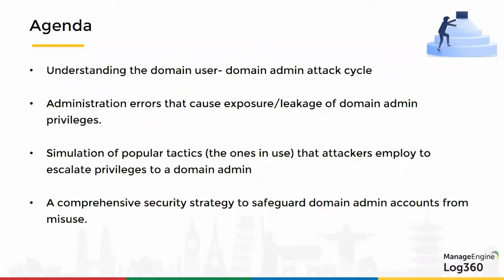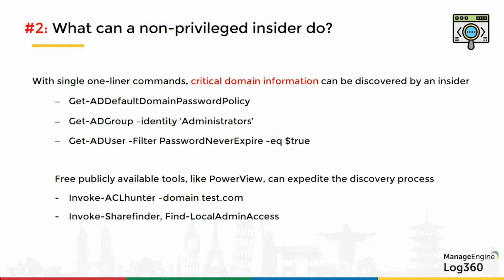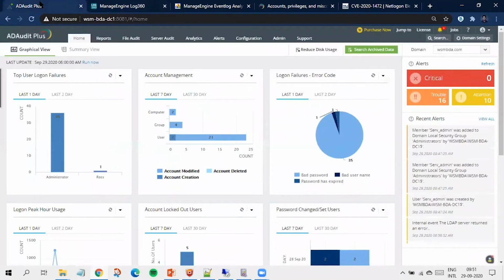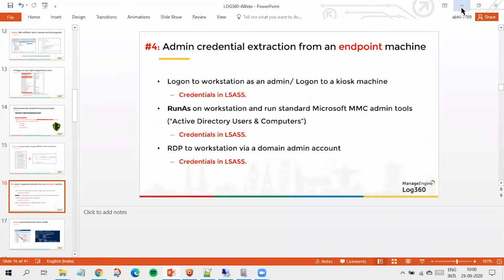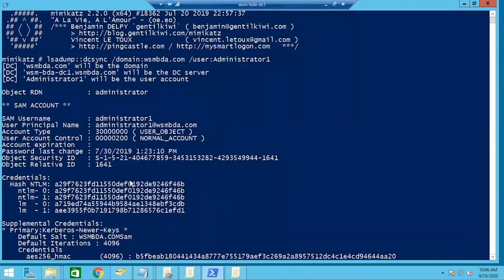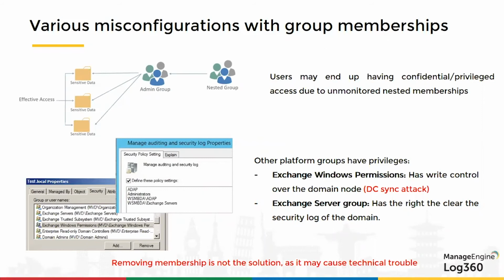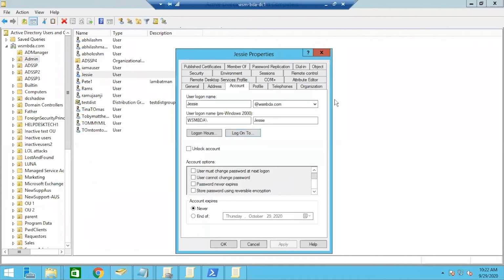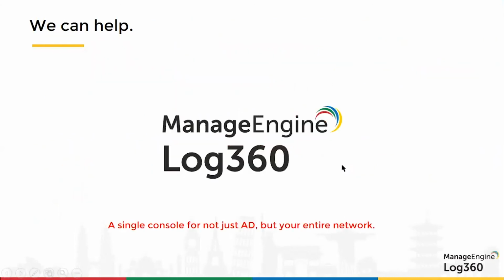Active Directory under attack: From zero access to domain admin in 40 minutes